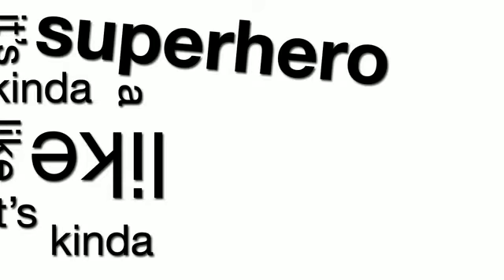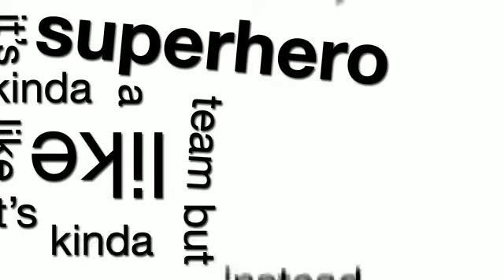Nothin' is reala' than MYNA